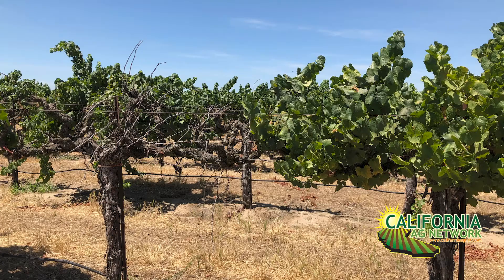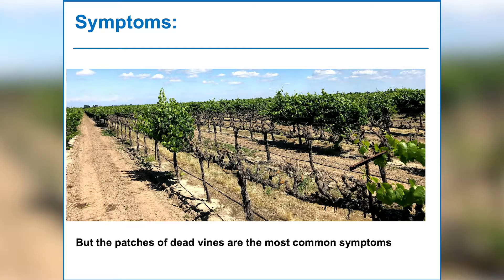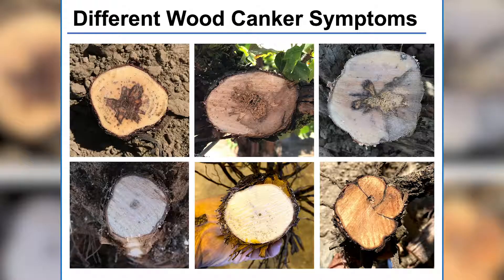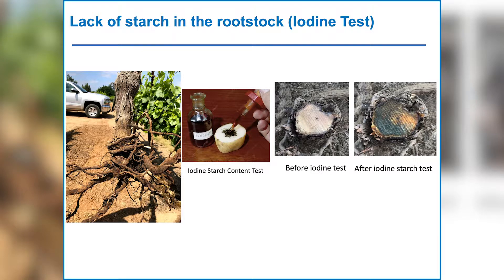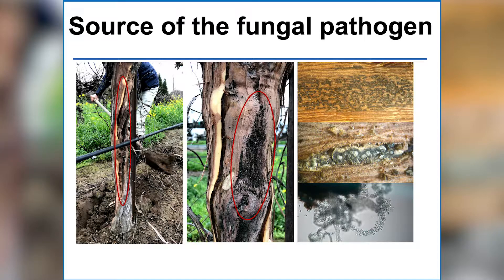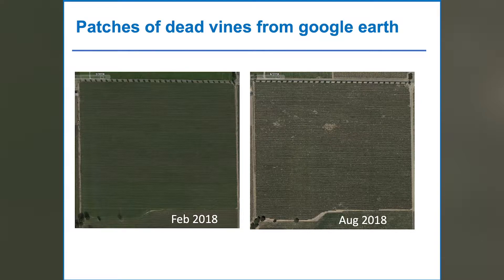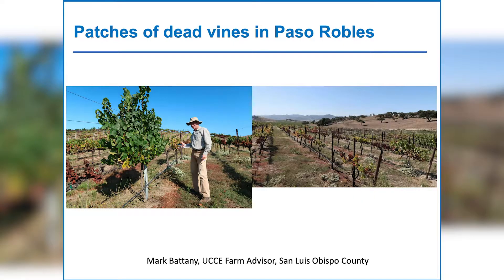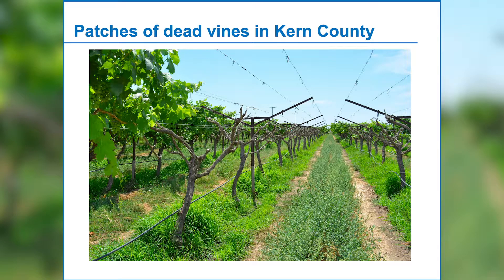Sudden Grapevine Collapse is Spreading: What Growers Need to Know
Sudden Vine Collapse is a disease complex that has become a lot more widespread across California than was previously thought. First coined by growers as Mystery Vine Collapse, researchers now have some answers.  Watch this brief interview with UC Davis Plant Pathologist Akif Eskalen to find out more and read about it in American Vineyard Magazine.